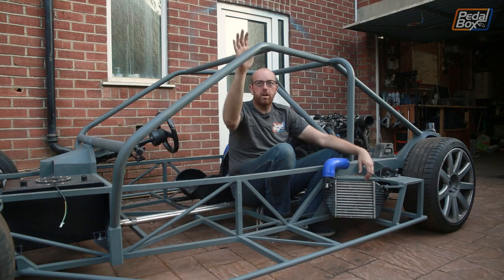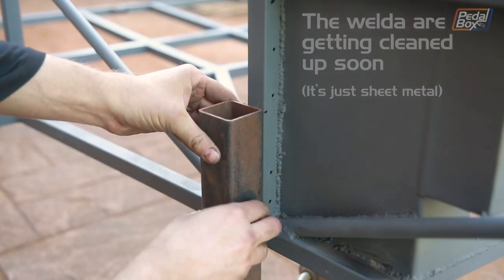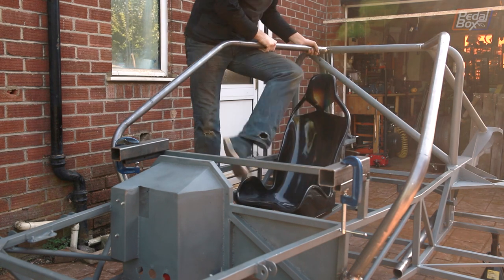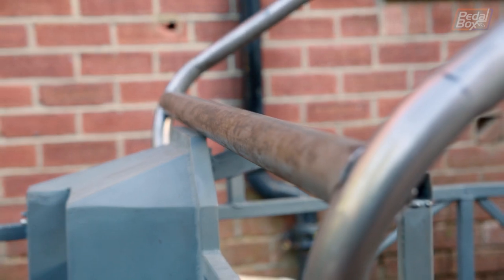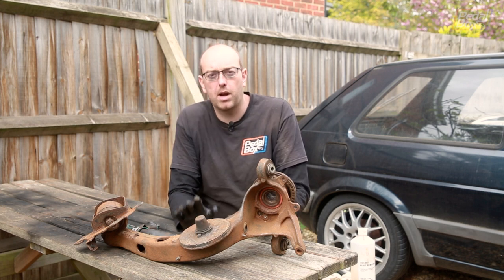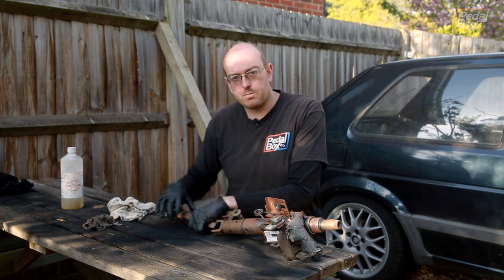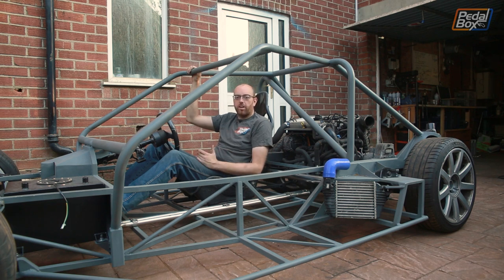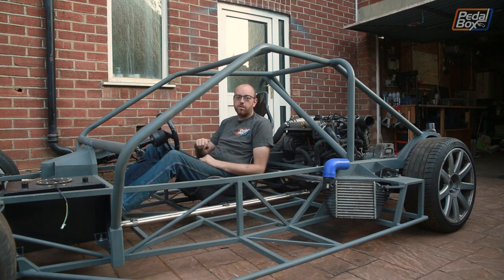Adding Windscreen Pillars | Audi TT Kit Car | PedalBox Episode 50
Episode FIFTY of PedalBox is here, and it's incredible what we've achieved. So many skills improved and knowledge gained, not without the help of many people around us, and our Patreons and viewers supporting us along the way. Thanks to all of you!

This time we're welding the front section of the roll hoop and roof structure, around the windscreen mount form last episode, probably the most complex part so far to align. The A pillars around the windscreen look great and give it a totally different look to a normal locost kit car. Low and wide are the name of the game! It's a shame the Audi TT screen wouldn't have worked but the Smart one certainly fits the bill nicely.